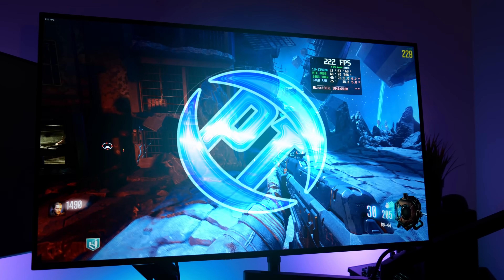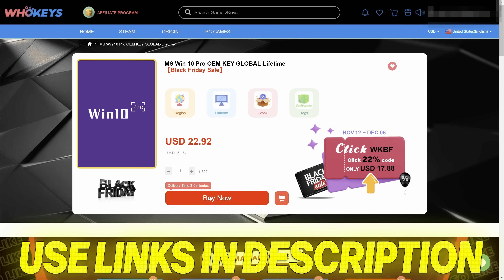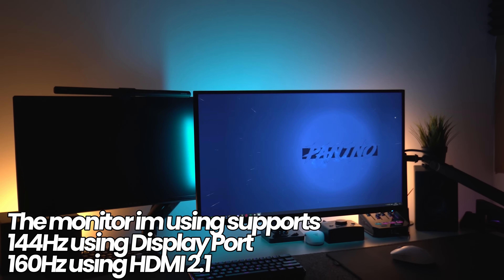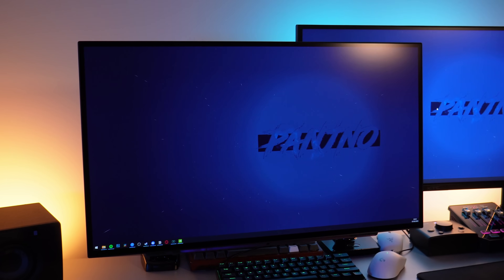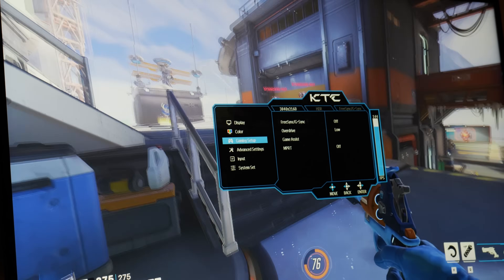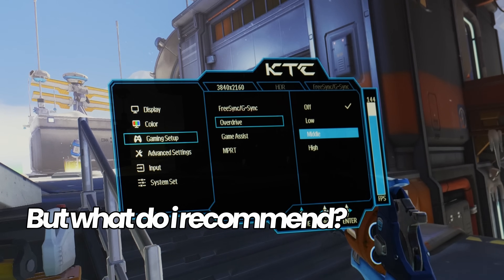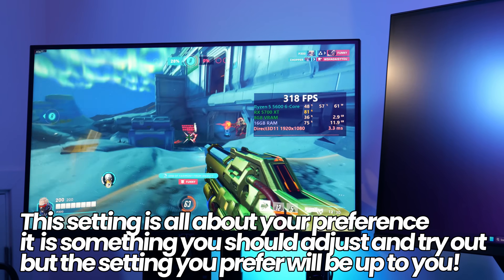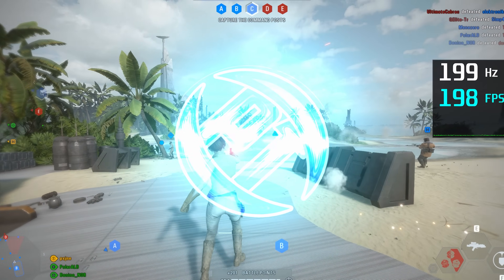LOWER INPUT LATENCY in ALL Games and IMPROVE Visual Quality by Changing this!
If you want to test your display with the settings here are some tips
- High FPS Game
- Low FPS Game
- Plain text on pages
- Ghosting Test, over on testufo (Google)

Check out the 2nd channel! Same content, cut down into small bite size videos Panj2